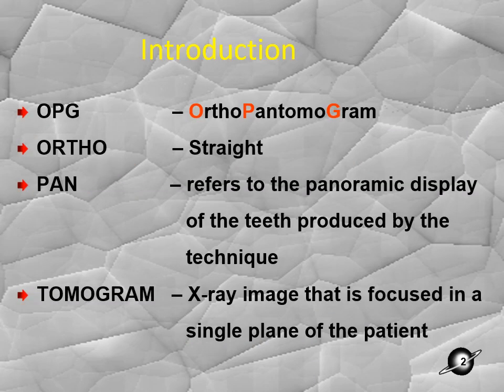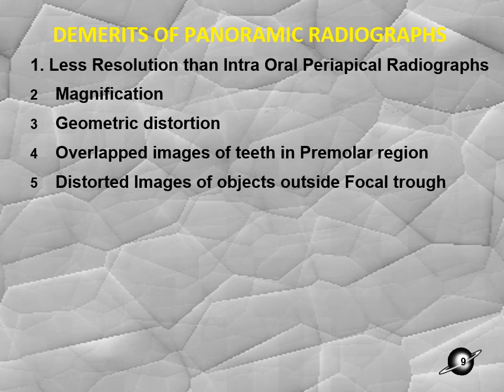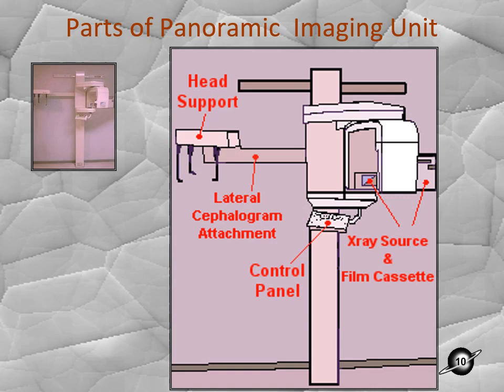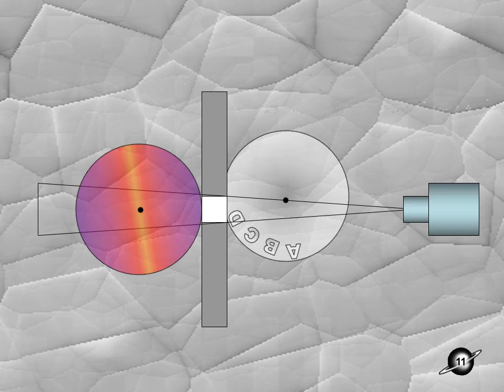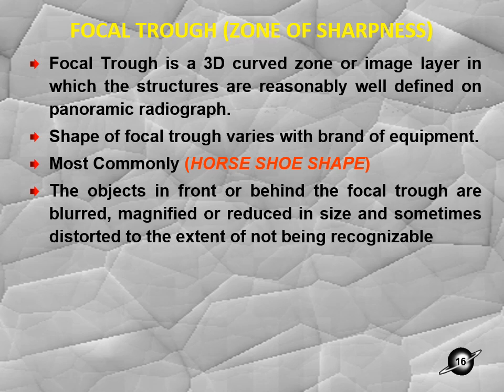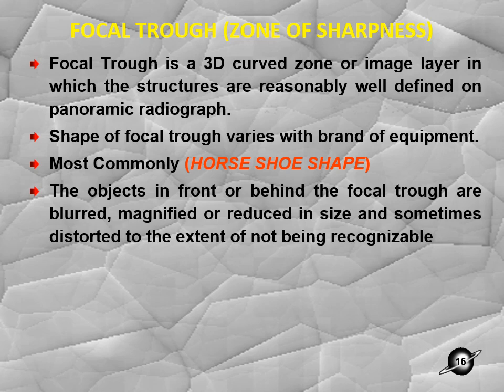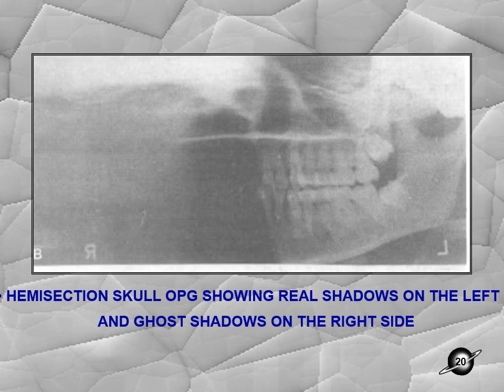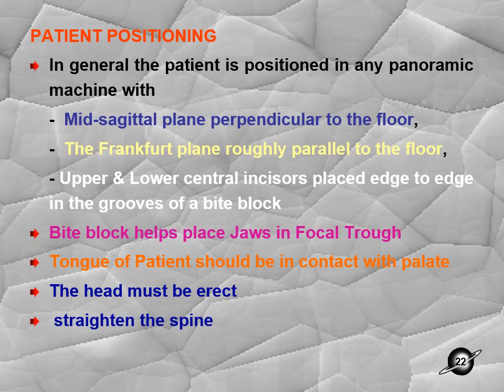OPG Part 1